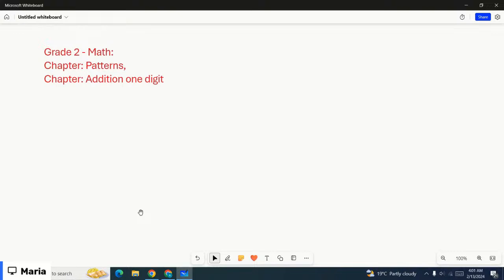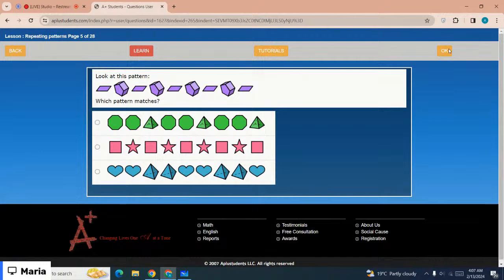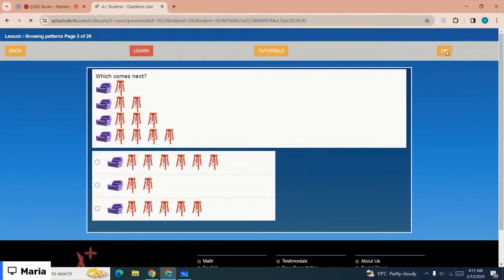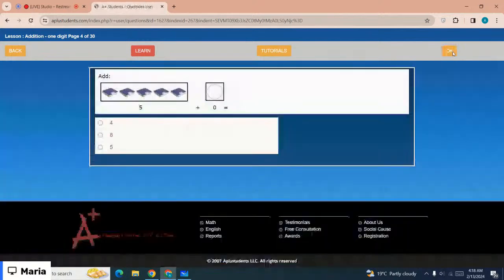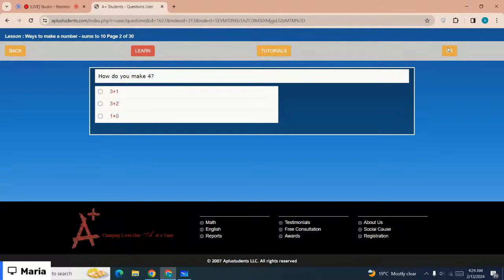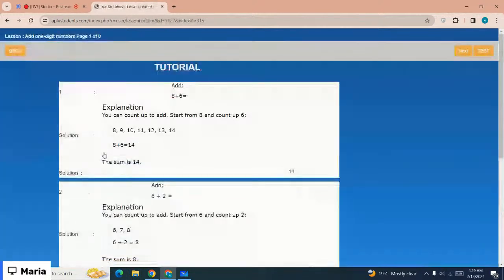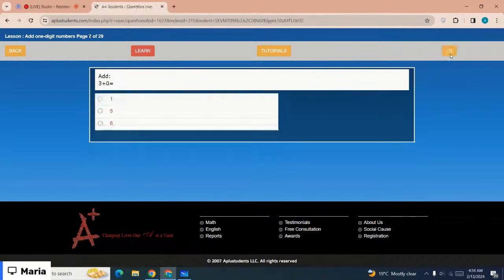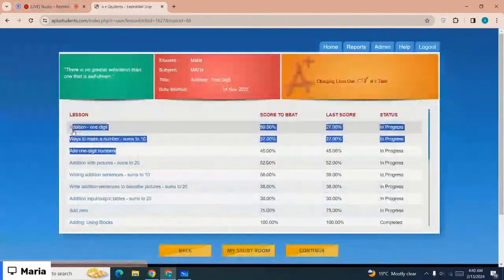Grade 2 - Math: Patterns, Addition one digit